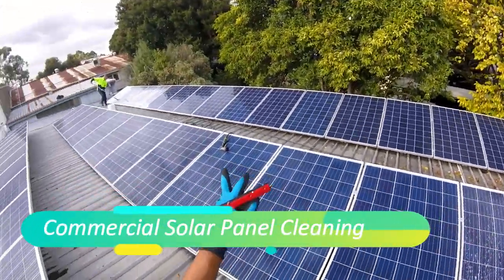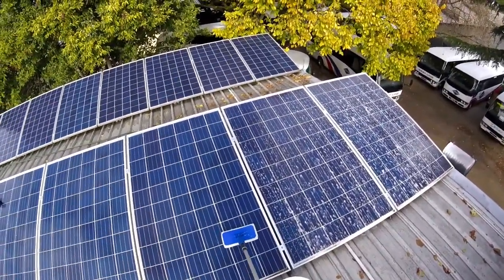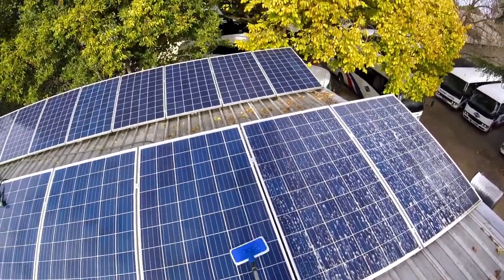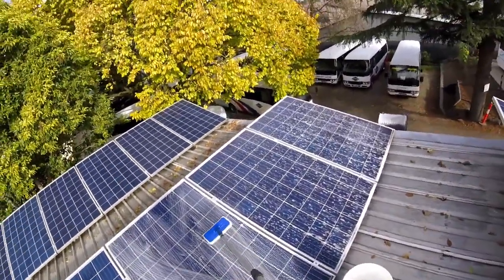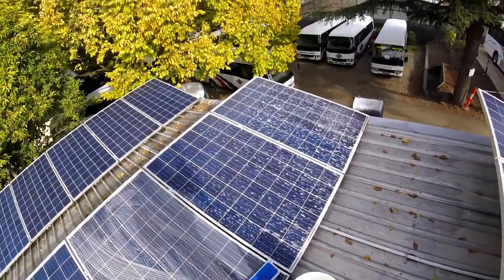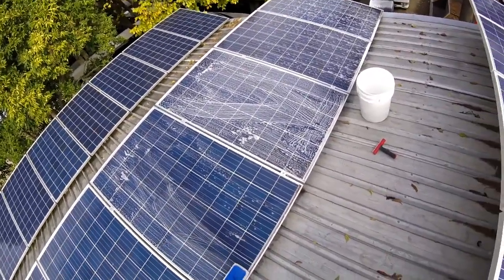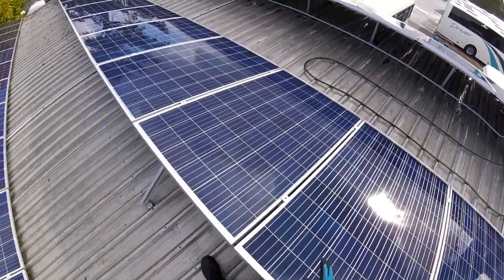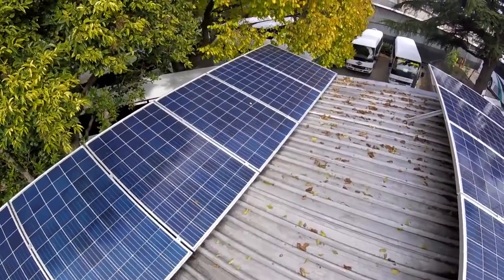Commercial Solar Panel Clean Melbourne - Exterior Clean Melbourne 0416 484 644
Commercial Solar Panel Cleaning Service in Melbourne

Exterior Clean Melbourne
Blackburn VIC 3130
Australia

Cleaning your panels is rather simple, especially if your panels are easily accessible. If you're able to access your panels with little problem, rinsing the panels down with a garden hose is all you need to do. If you live in an area with greater instances of inclement weather, it's likely your solar panels will be exposed to - and collect - larger amounts of dirt and debris. As a result, they may require more regular cleaning to keep them functioning optimally. To combat the increased need for cleaning, there are automated cleaning systems available for use on commercial solar power systems.

If your solar panels reside on your roof, cleaning them takes a little more effort and care. Take extra care when cleaning roof panels to ensure you do not fall or damage yourself - or the panels! For roof solar panels, it may be a better (and less scary) option to hire professional cleaners.

When cleaning your commercial solar power system, be careful not to apply cold water to the solar panels when they're still hot. Doing so can significantly damage your commercial solar system. To avoid cracking the solar panels, clean them during the early morning or late evening once the panels have had an opportunity to cool down.

If you feel your commercial solar panel system needs a little extra "spritzing", you can purchase a panel cleaning kit. The kits typically include a squeegee or wiper, a variety of brushes, and soap. To ensure the appropriate soap-to-water ratio and in order to clean your panels in the best possible way, follow the directions for cleaning included in your kit. When using soap to clean your commercial solar panel system, it is vital that you rinse away all of the suds and soapy residue. Similarly to letting dirt collect on the panels, allowing soap to dry on the panels can block the sunlight and consequently minimise their efficiency.

Whichever method you choose to use, keeping your panels in top shape will increase the amount of time for which your system pumps out the greatest amount of power. It will keep your commercial solar system functioning highly and efficiently, maintaining the desired energy production and increasing the return you see on your earth-friendly investment.